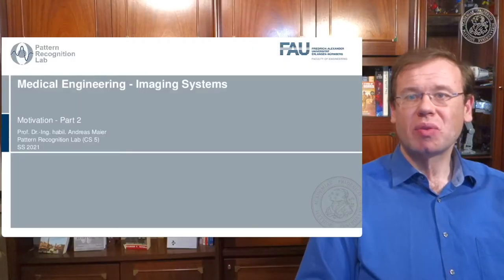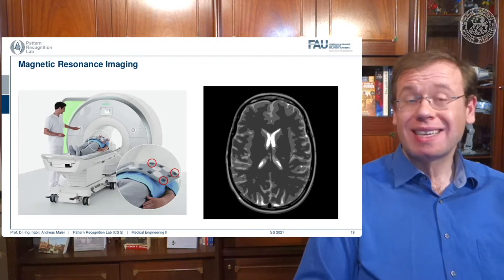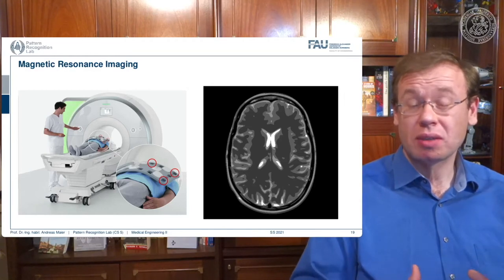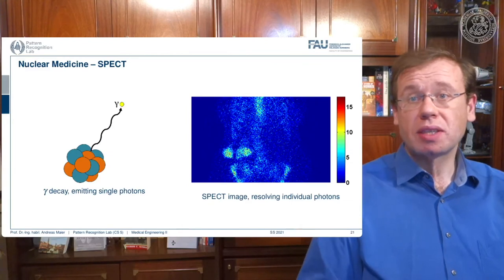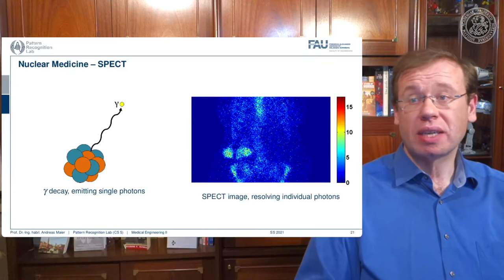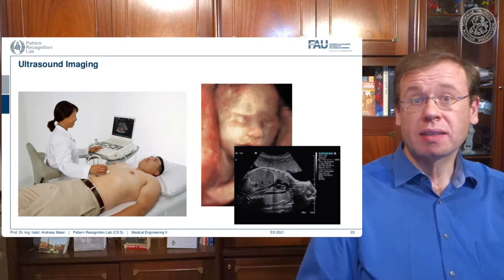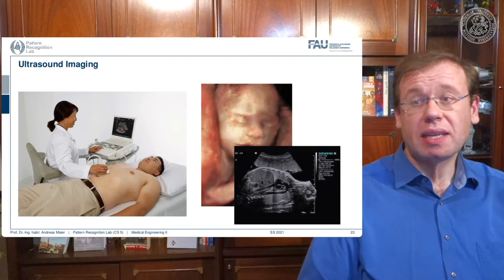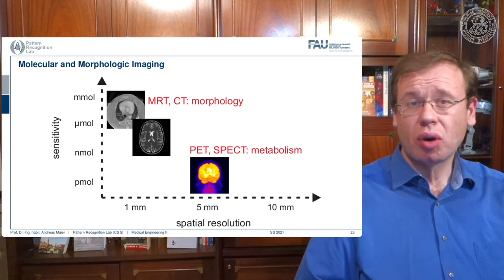Medical Engineering - Medical Imaging Systems - Modalities - Part 2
In this second part on modalities we highlight magnetic resonance imaging, nuclear imaging, and ultrasound. In the end, we show how each modality is dedicated to a specific purpose and how they enable different diagnostic analyses.